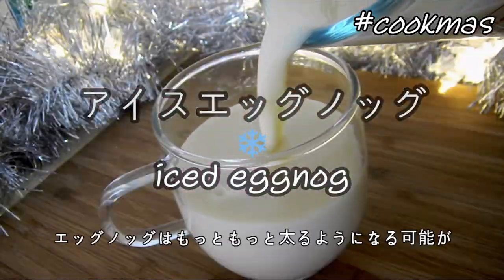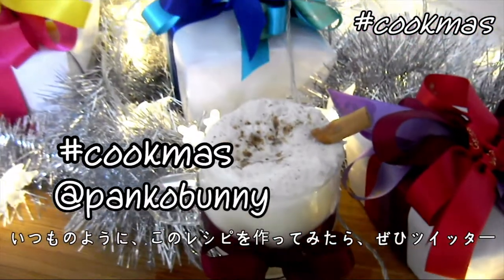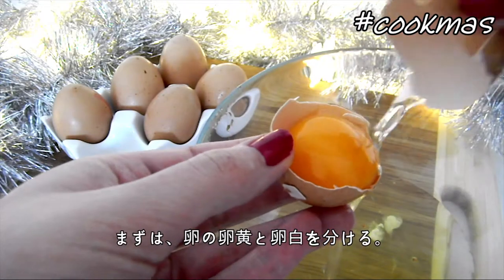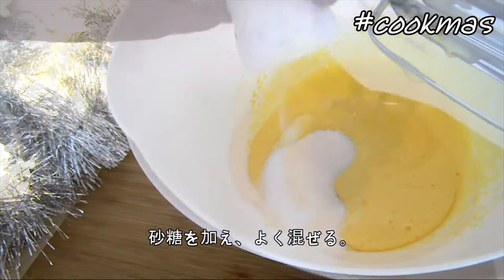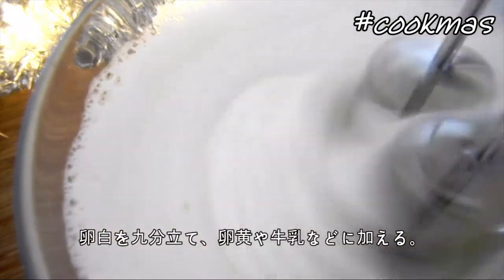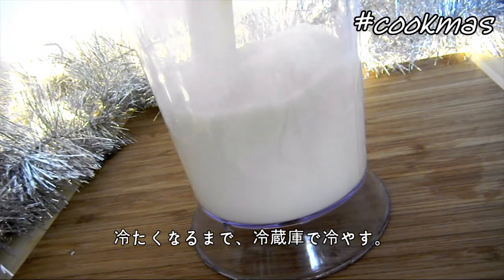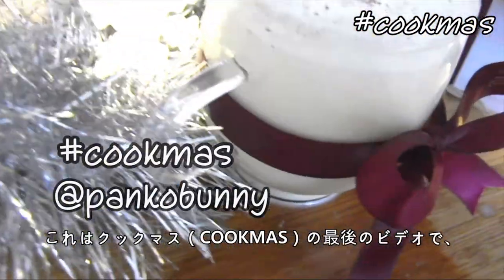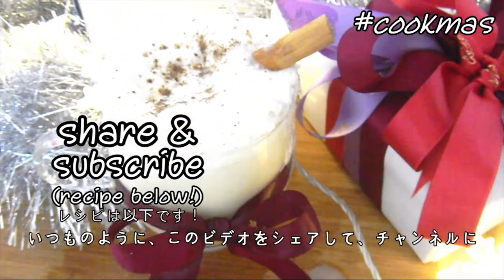❄ Iced Eggnog ❄ アイスエッグノッグ ❄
↓↓RECIPE BELOW↓↓レシピは以下です↓↓
Merry Christmas and Happy Holidays everyone! This is such a last minute video, so I apologize to all of you if you aren't able to grab the ingredients in time, but this would also be great for any holiday parties between now and New Years.
Add some extra creaminess to your usual eggnog by adding ice cream! This of course isn't the healthiest drink in the world, but the ice cream give the eggnog a wonderful, smooth creaminess that pairs amazingly well with the light rumminess. This eggnog has a very delicate flavour, but you are more than welcome to add more rum if you feel that it is too mild.

xx
Cayla